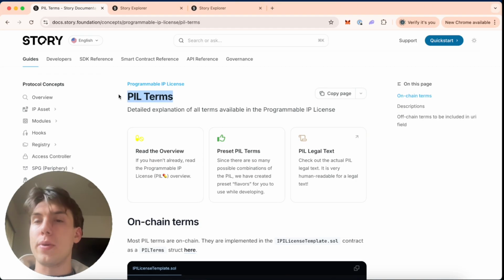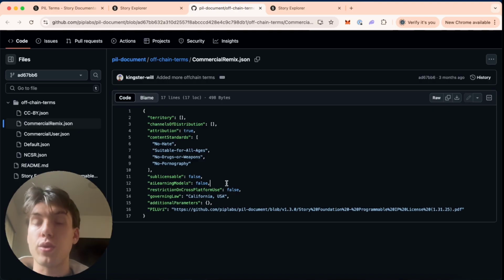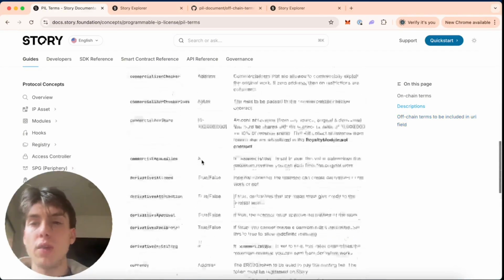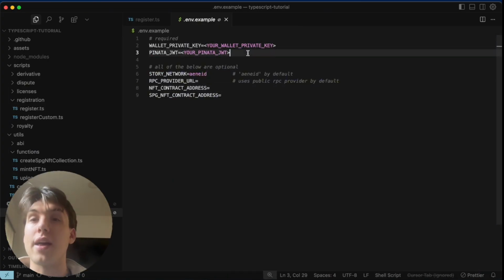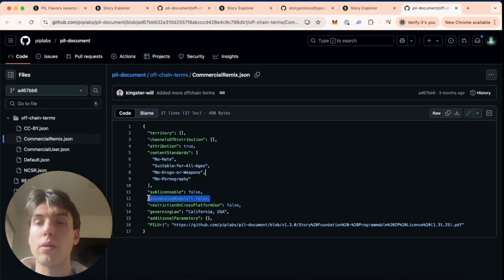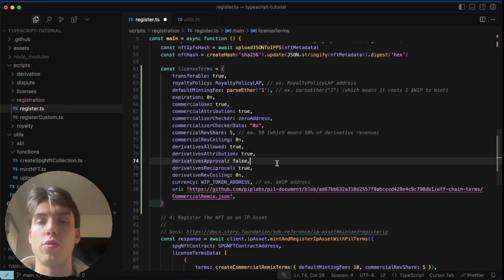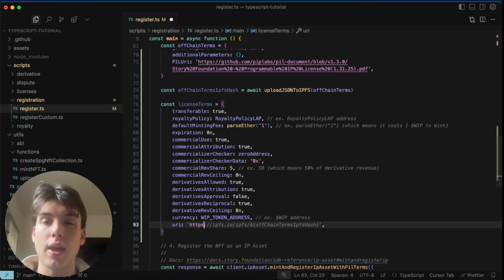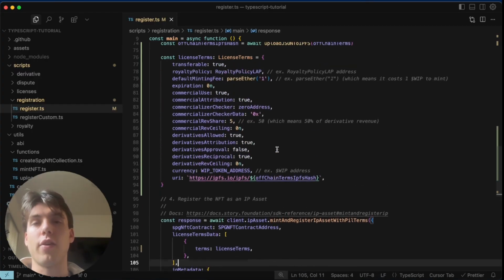How to Disallow AI from Training on your IP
In this video, Jacob Tucker walks through how to register your Intellectual Property and add license terms that specify AI *cannot* train on your IP.